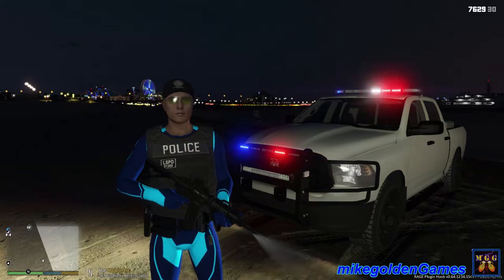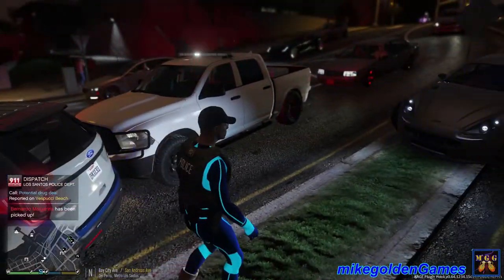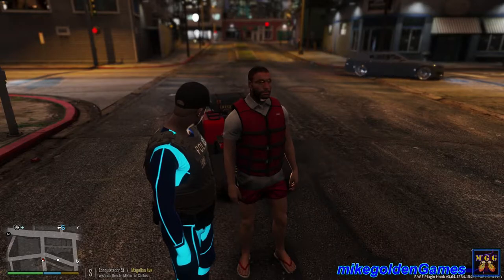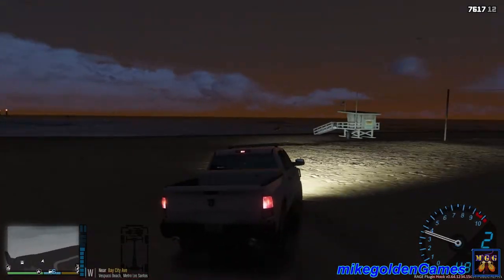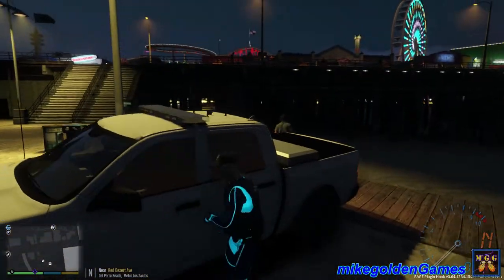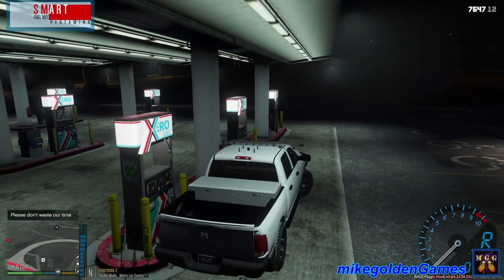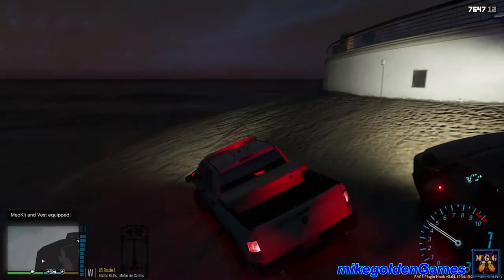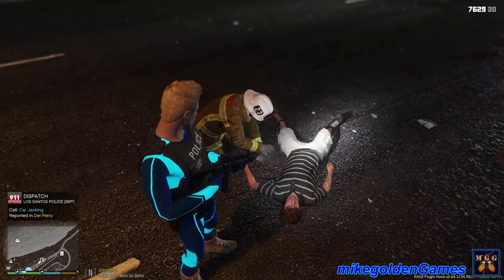Santa Monica Beach Patrol at Night in a Dodge Ram GTA 5 LSPDFR Episode 321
In this episode of LSPDFR, we will be patrolling Santa Monica Beach at night.  We are patrolling in RogueThunder's ELS Offroad Ram 1500.  As for my uniform, I am using one of the new Glow Suits.

I just dropped my first Merch!  Check it out and let me know what you think of the design

We begin our patrol with a Stolen Police Vehicle.  When we make contact with the stolen car, they try to flee, but crash into another car.  I get the driver on the ground with my AR-15 pointed at them.  The next call is for a Potential Deal.  The suspect is down in a parking lot, where I have a good vantage point to over look the deal.  The deal goes down and I move in.  The suspect pulls a gun and we exchange fire.  I try to get him to surrender, but he refuses.  The next call is for an Officer Activated his Panic Button.  When I arrive on scene, the officer has the suspect in custody already.  Next we head onto the beach and onto a jet ski.  We then get a call for an Armored Car Robbery.  I come in hot and fly out of the water, right into the side of the armored car.  We get overwhelmed by the armed suspects, and we go down.  Later I fill up the fuel tank on the truck and then we get a call for an Active Threat.  I arrive on scene a few moments before other units.  After that call, we respond to an Officer in Trouble.  The suspect is in the middle of the Freeway, trying to shoot at the officer.  I ram my Ram into the suspect and call for EMS.  The final call of this episode is for a Car Jacking.